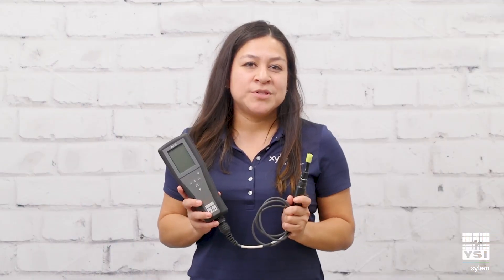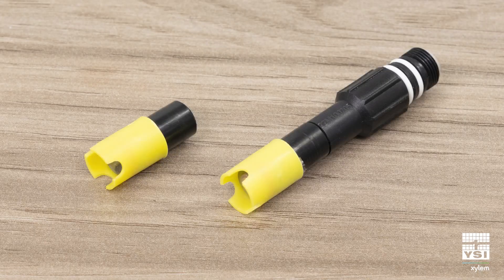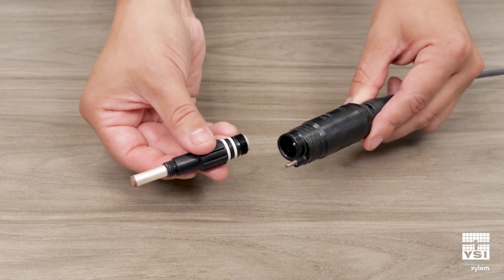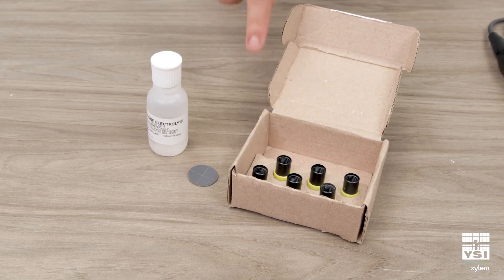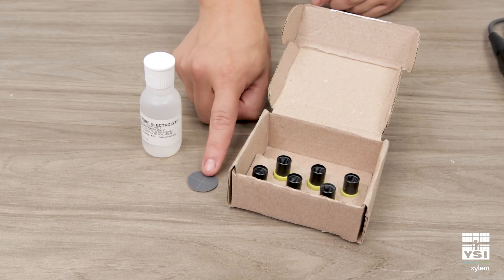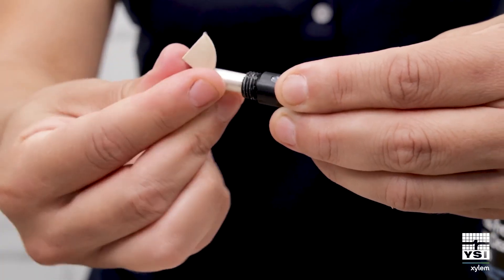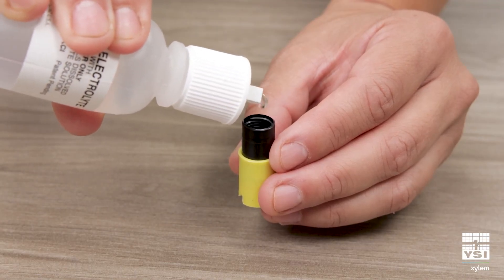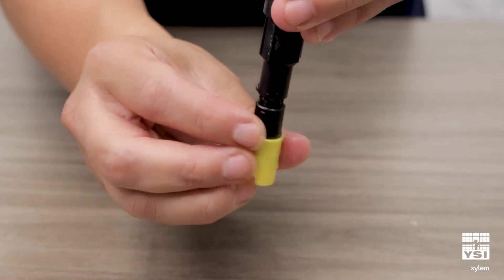How to Replace a YSI Dissolved Oxygen Cap Membrane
In this video, we'll show you how to install a membrane covered dissolved oxygen cap on your Pro Series DO sensor.